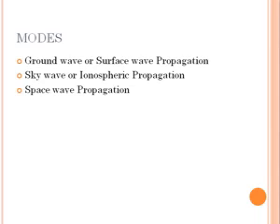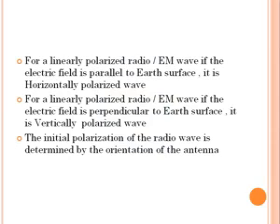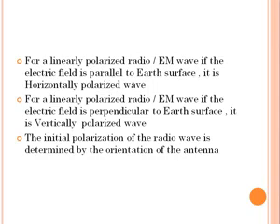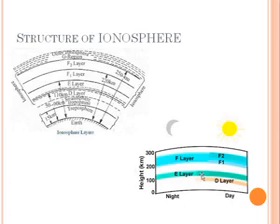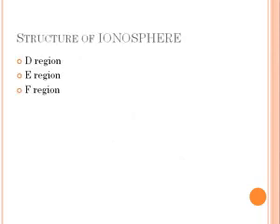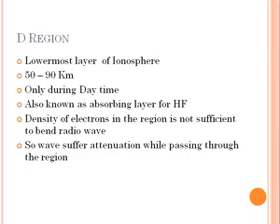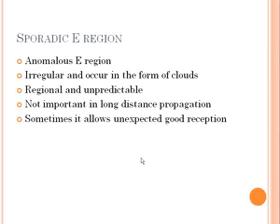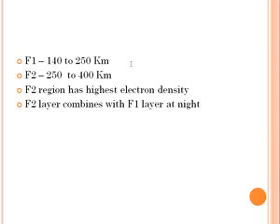Antenna and Wave propagation : structure of ionosphere